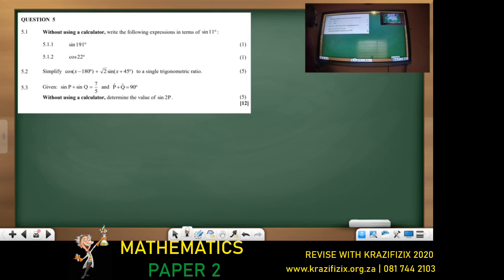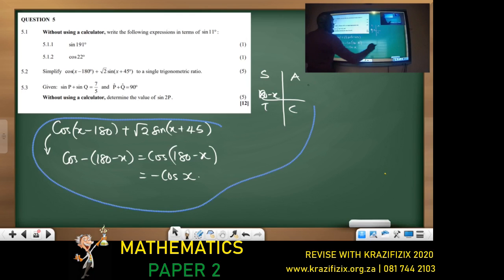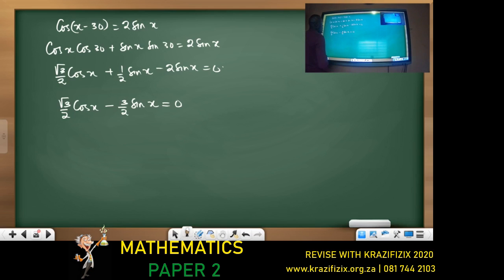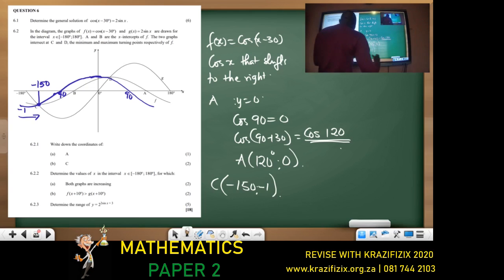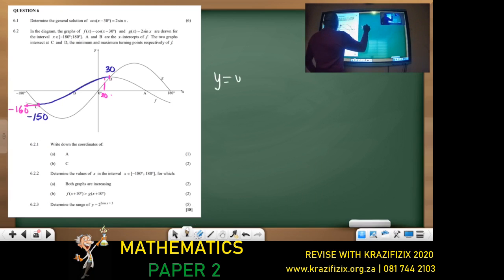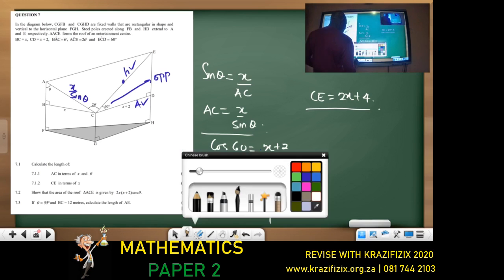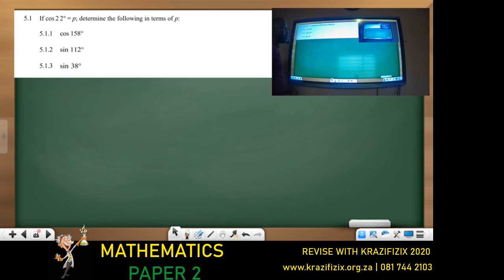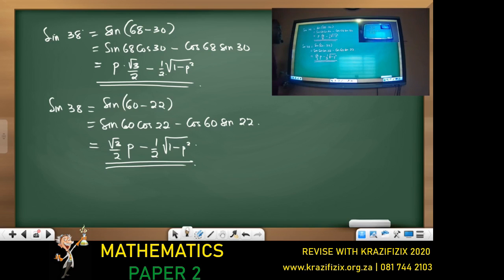Matric 2020 Math P2 FULL PAPER Part 3 of 4